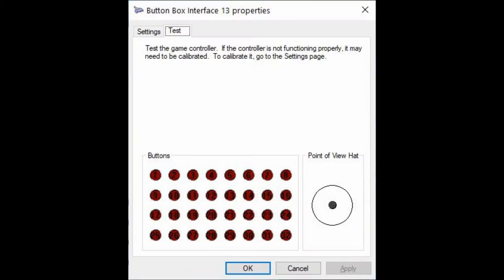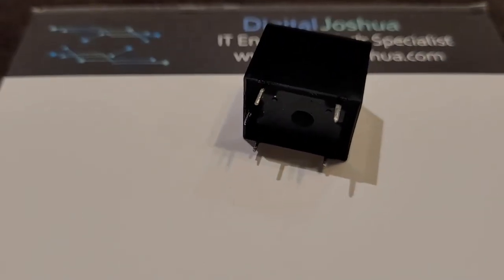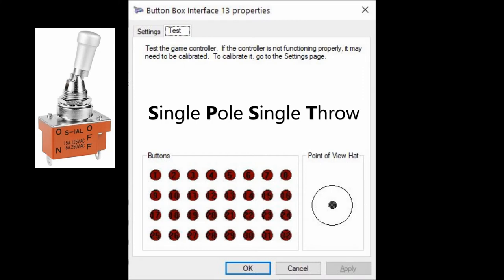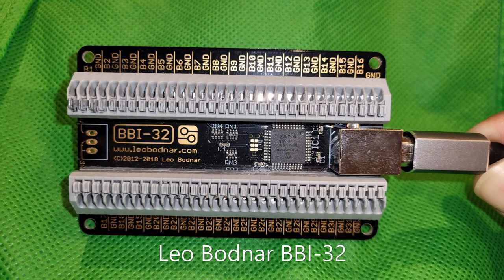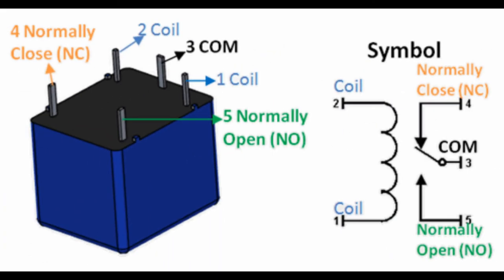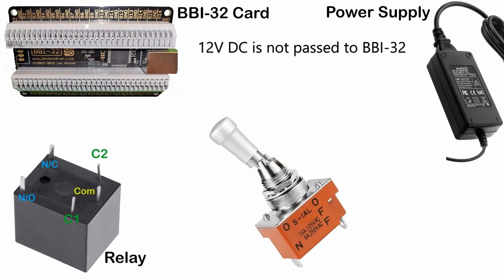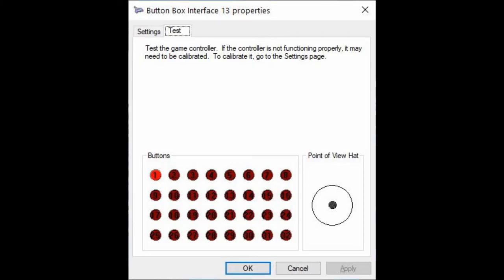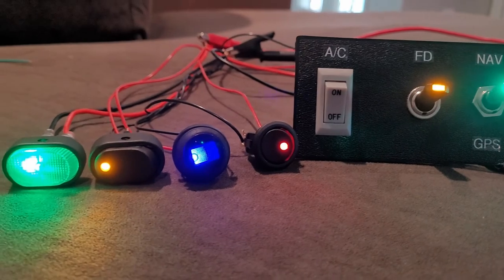Convert SPST Switches and Pushbuttons to SPDT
ℹ️ This video shows you a very neat trick: How to convert Single Pole Single Throw switches and Pushbuttons to Single Pole Double Throw configuration, adding more inputs and flexibility to your Simulator. SPST switches can only send one action to the Simulator, while SPDT can send two, which is usually needed to modify different actions such as Gear Up and Gear Down.

🕹 *Items Needed* 💡
Please make sure to purchase high quality components and always confirm product specifications and even read reviews related to your project.

• 12V DC Relay, SPDT used in Video
• Single Relay Module Kit
• Four Relay Module Kit
• Eight Relay Module Kit
• 6 Channel Relay (Note this is 5V, great for Arduino)
• Wires with Spade Quick Connectors
• 12V Power Supply with Terminal Block
• Optional: ELEGOO Arduino Mega 2560
• Optional: KEYESTUDIO Arduino Mega 2560
• Optional: Mega 2560 Terminal Block
• Optional: Green DC Voltmeter
• Optional: Blue DC Voltmeter
• Hookup Wire
• Hookup Wire
• Jumper Wires
• Jumper Wires
• Jumper Wires